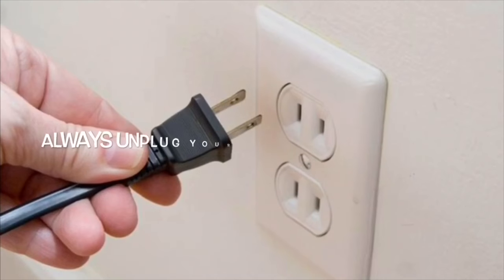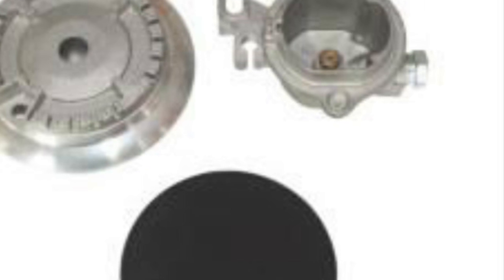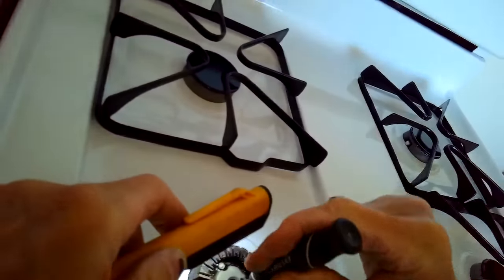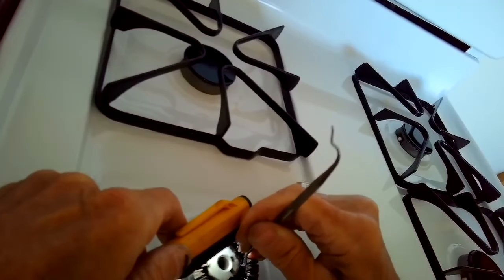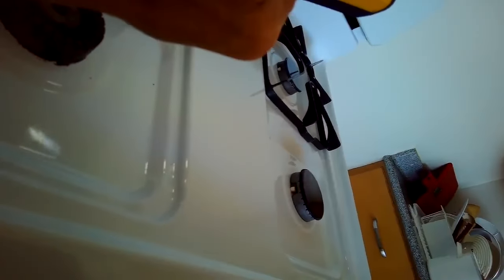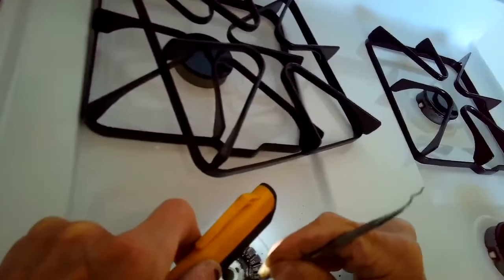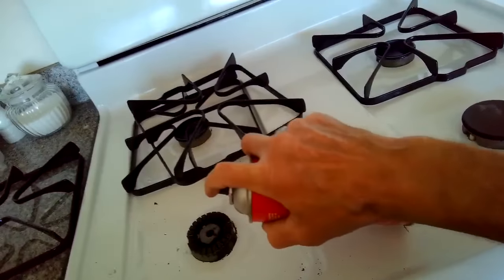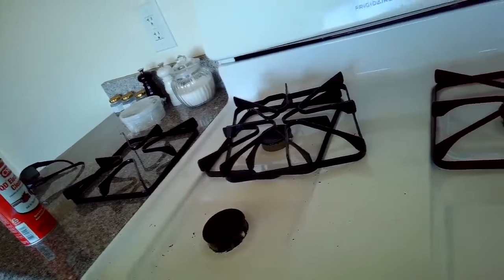✨ GAS STOVE CLICKS BUT WON’T LIGHT - 5 MINUTE EASY FIX ✨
Super Easy and Quick way to get your stove burner working like new again within a few minutes.
Just need a paperclip.